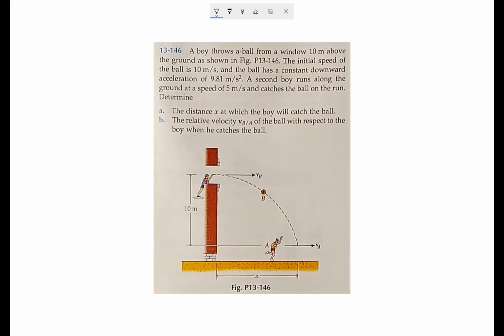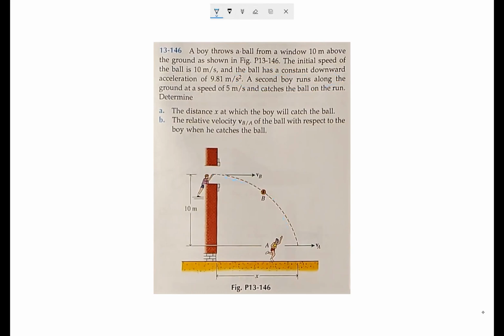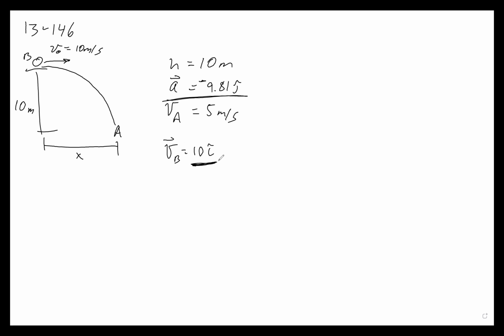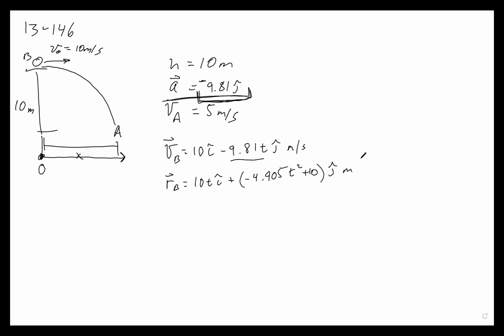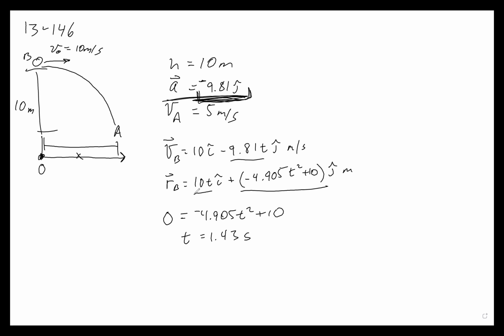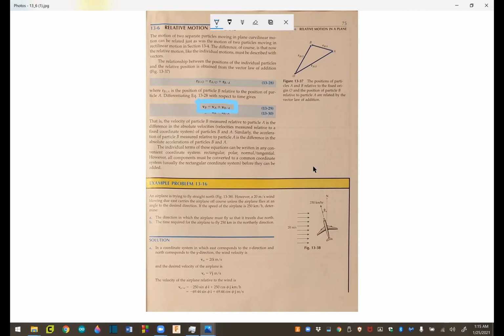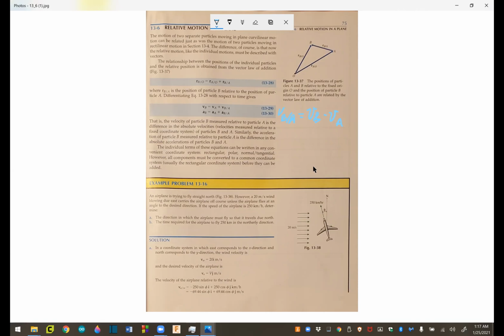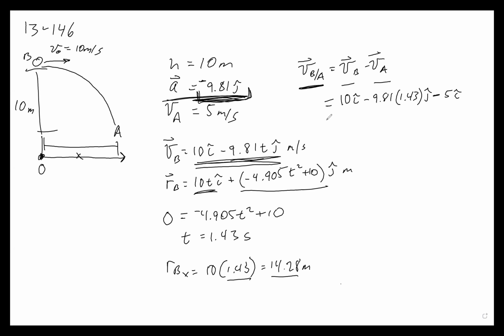Problem 13 146